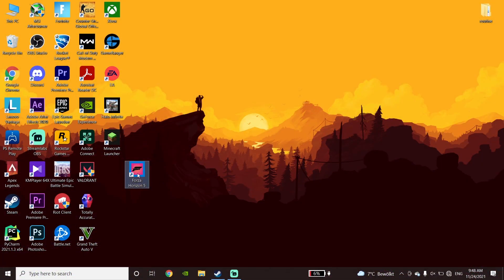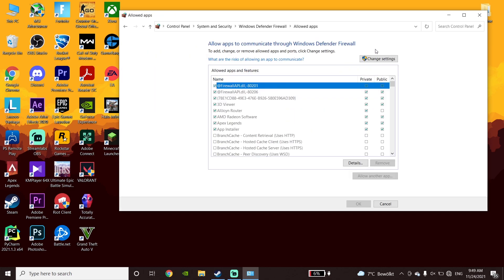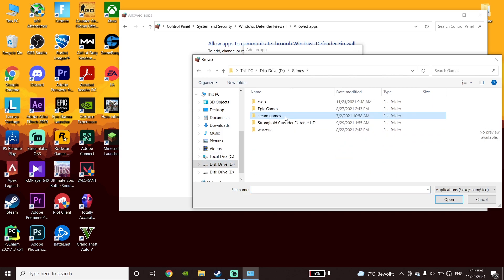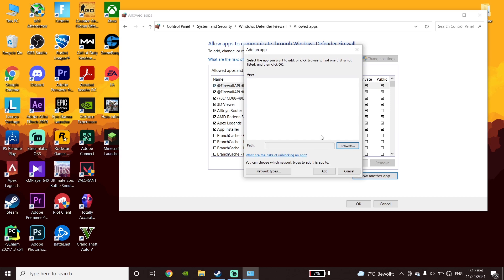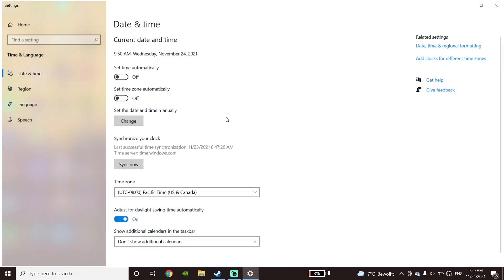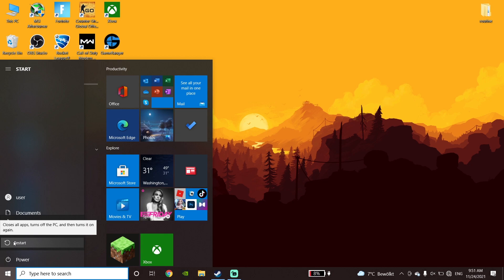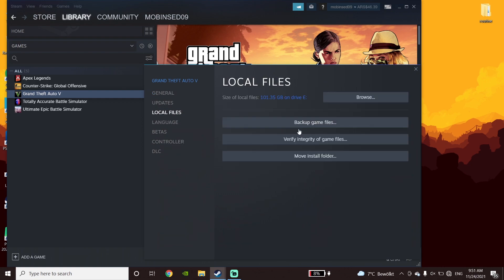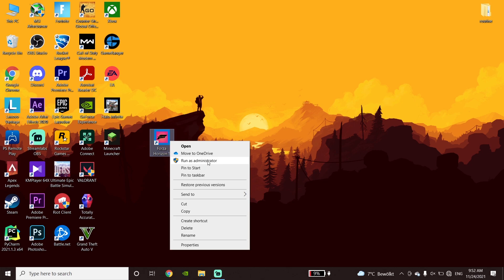How To Fix Forza Horizon 5 Crashing & Freezing PC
Hello everyone in this video I'm showing you How To Fix Forza Horizon 5 Crashing & Freezing PC. so if you want to know how to fix forza horizon 5 crashing just watch this video.